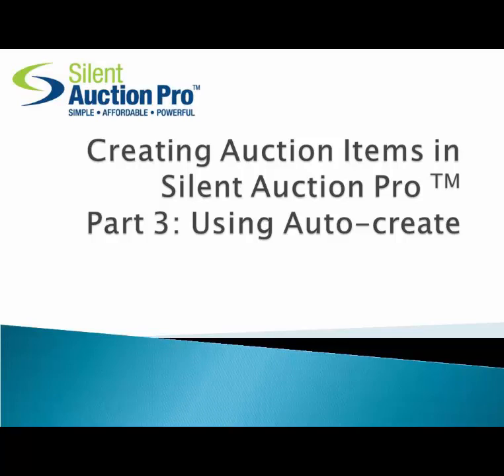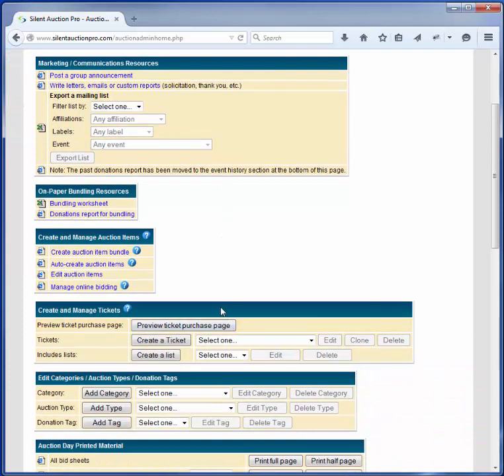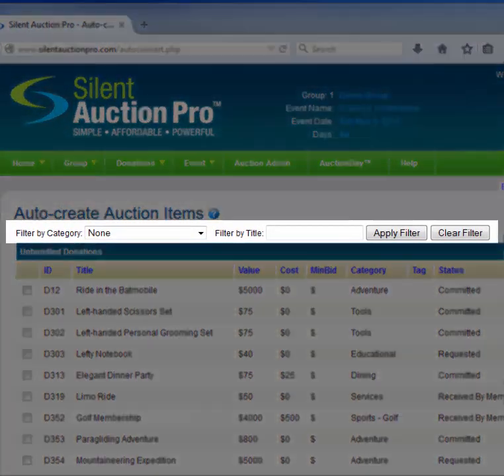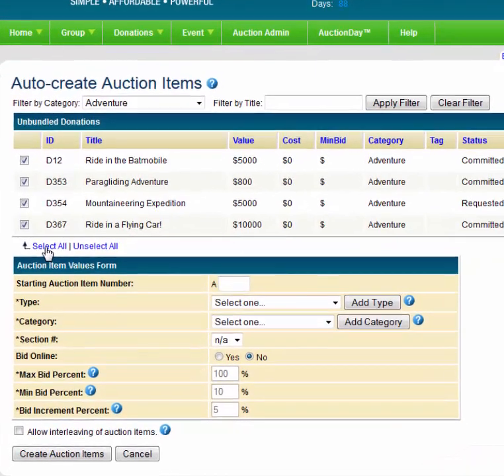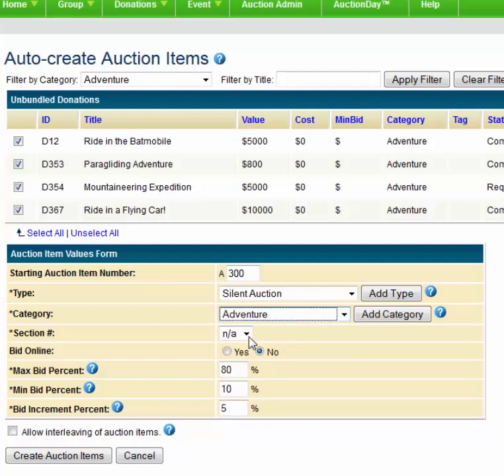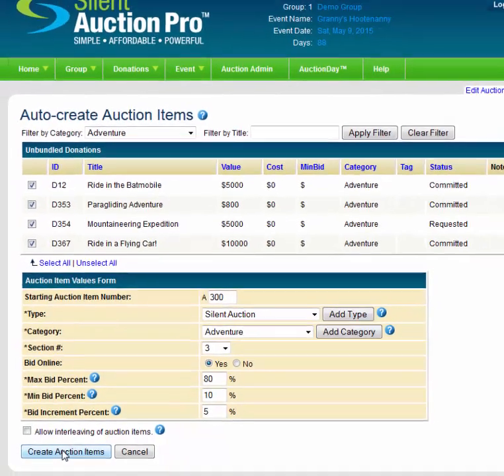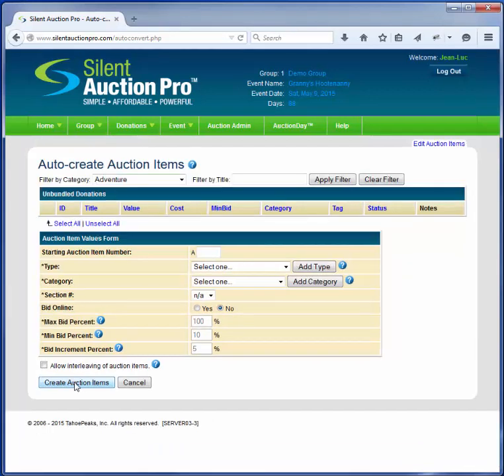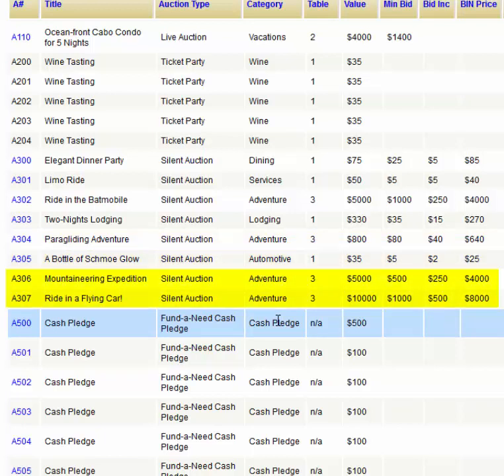Creating Auction Items - Part 3: Using auto-create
Shows how to use the auto-create page to quickly create auction items from individual donations.